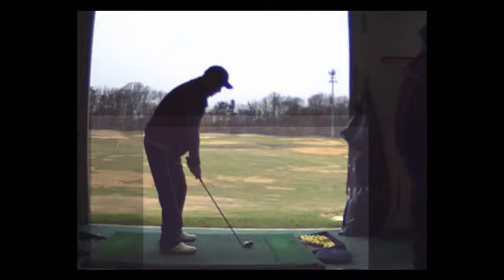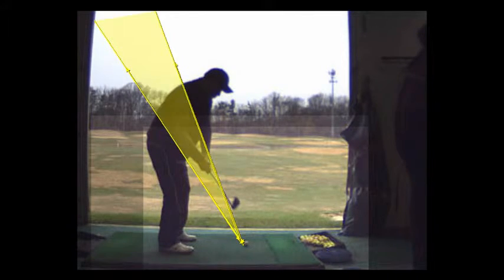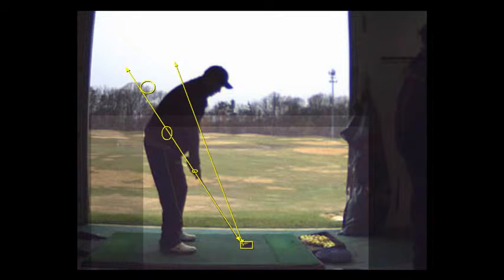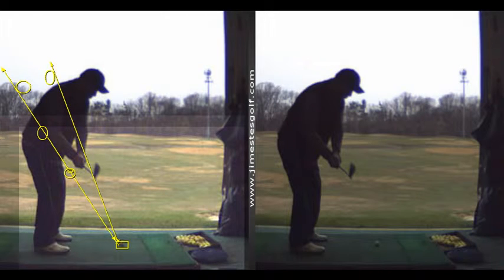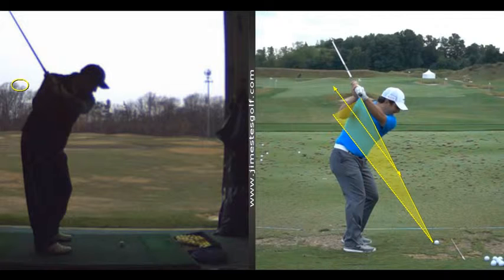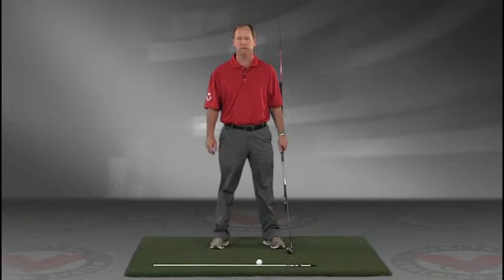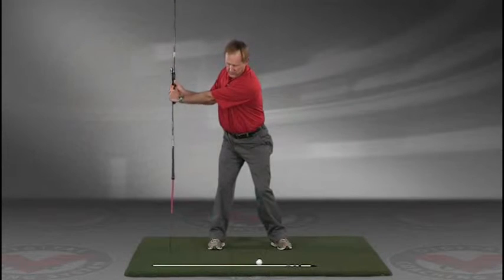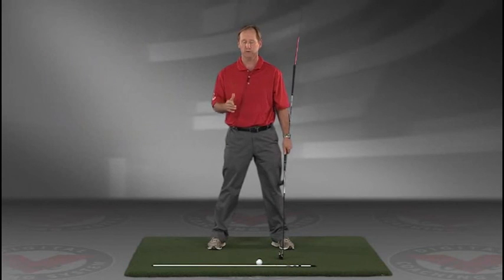V1 Pro analysis